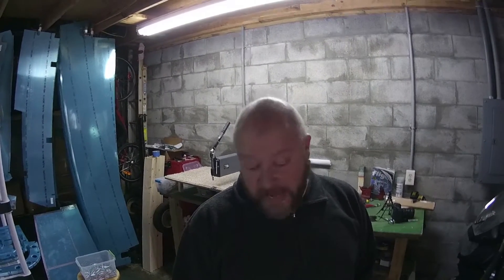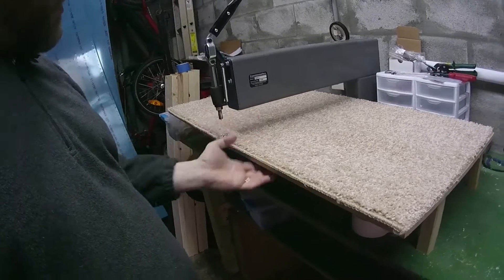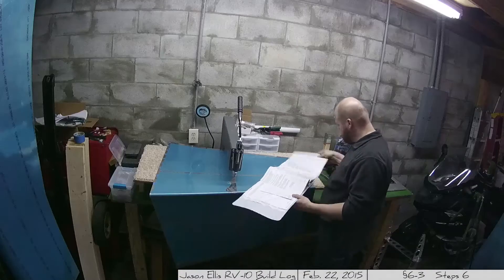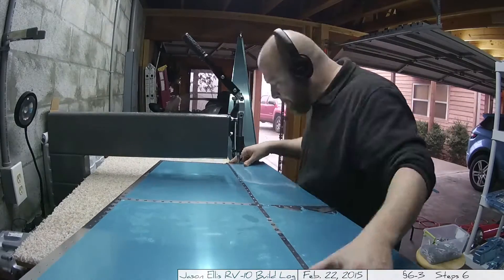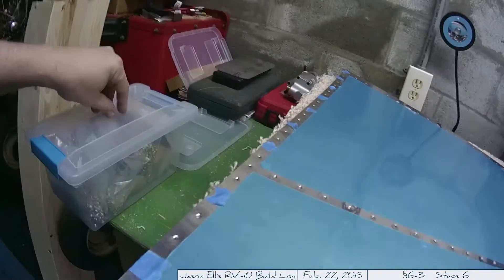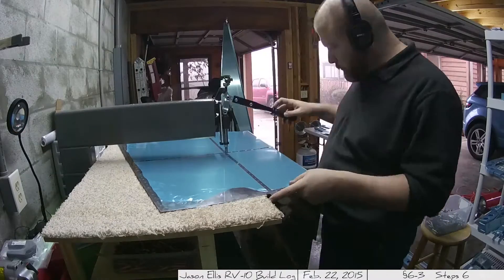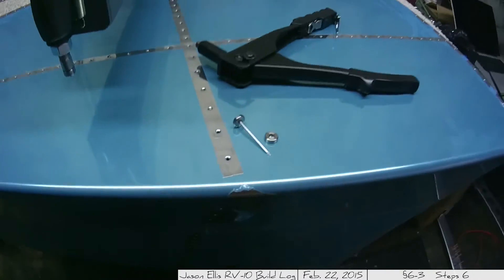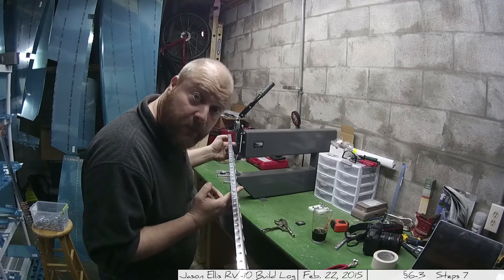RV-10 Empennage Section 6-3 Steps 6 and 7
So today I spent just under 2 hours again out in the shop after work, dimpling! This was the first time I had every done this so I read and re-read the instructions a number of times before getting to it. Even then I was still quite hesitant and wanted to go slow. The last thing I wanted to do was screw up an expensive part and have to replace it.

I will try to have more detailed information in the video ans I didn't get as many photos of this section as I wanted.